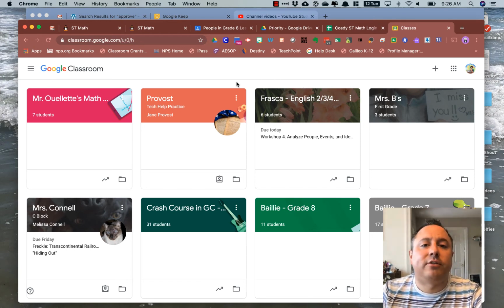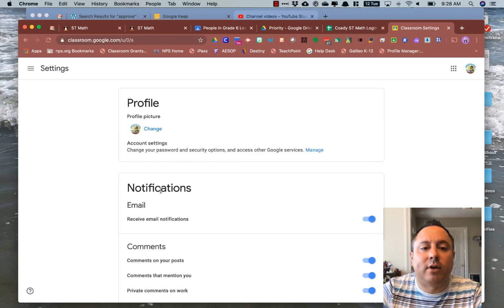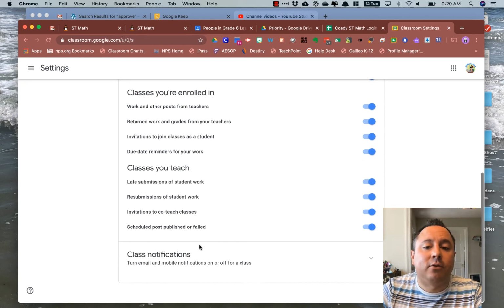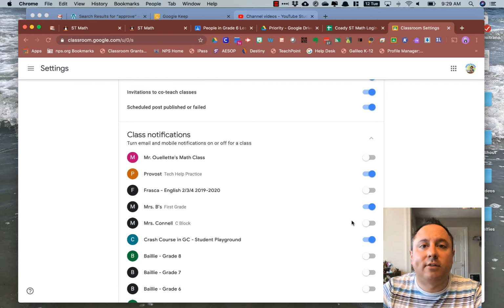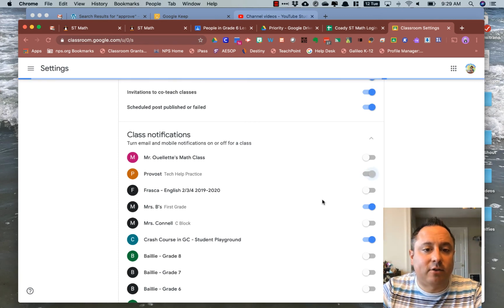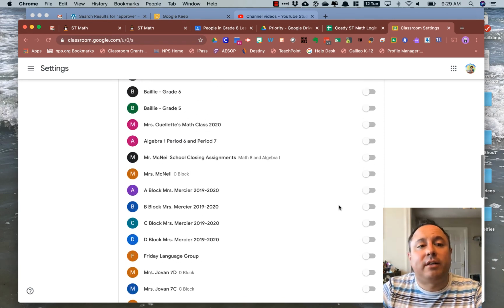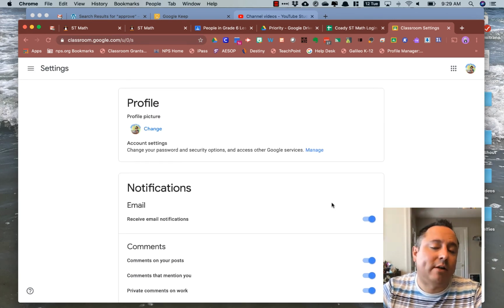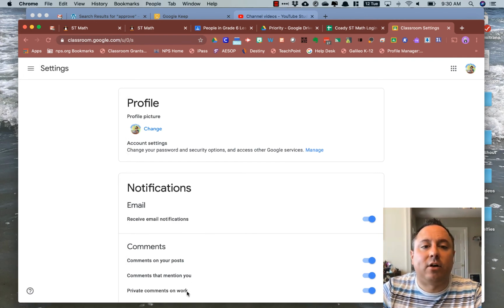Notifications in Google Classroom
Wondering how you can turn on and off email notifications you get for Google Classroom assignments and comments?  Here's what you need to do, step by step.